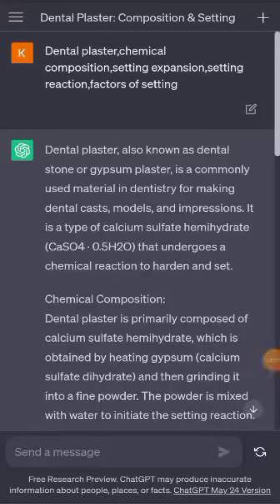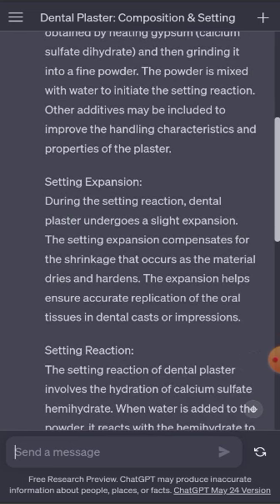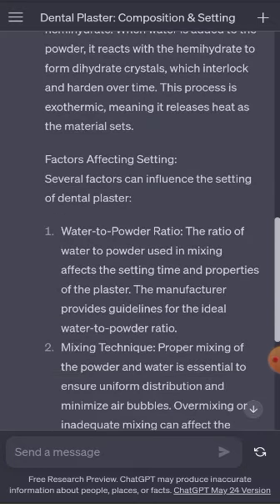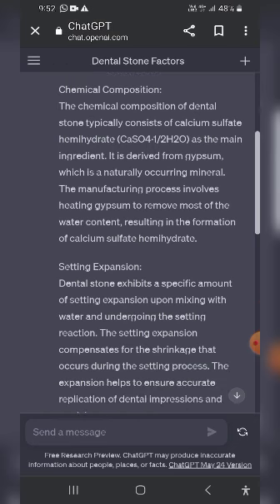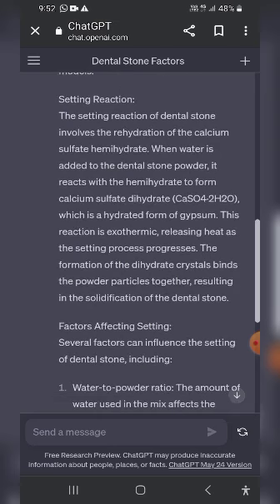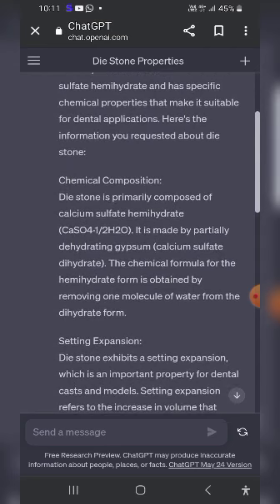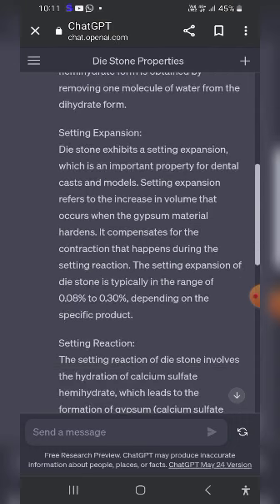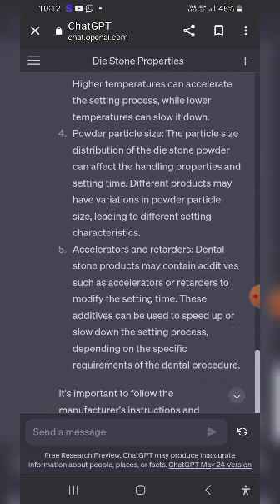dental plaster, dental stone, die stone explanation by Dr.kavipriya.M -BDS 1st year